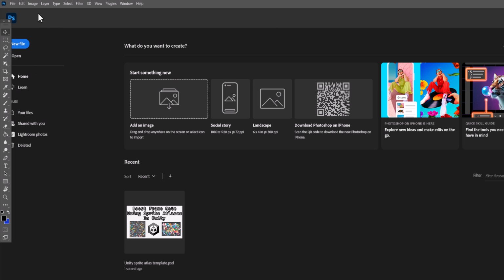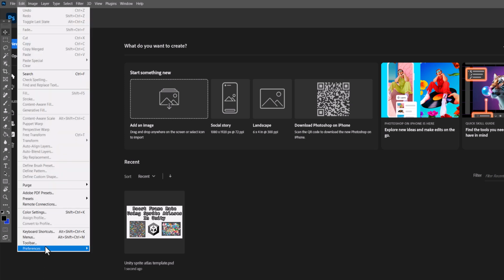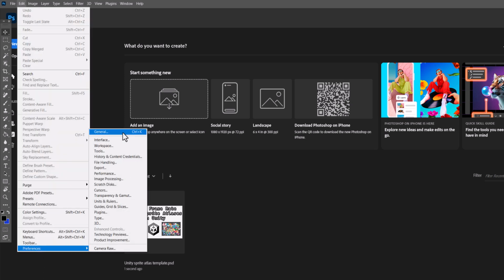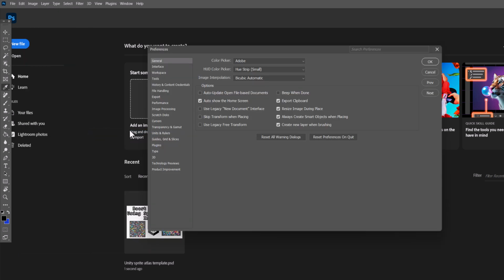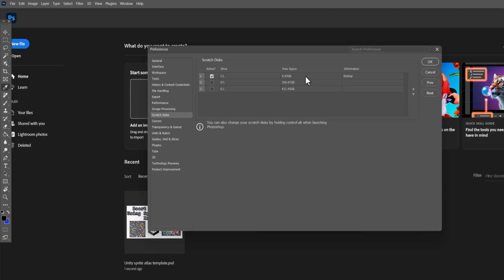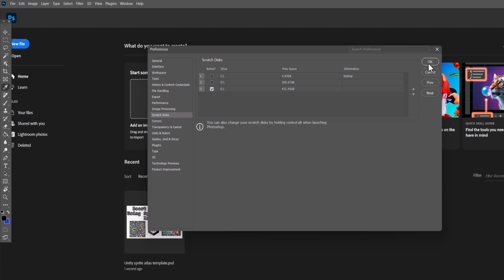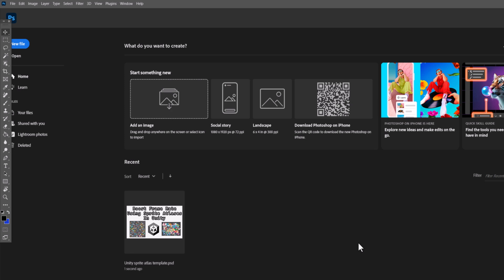How to Fix the Scratch Disk Error In Photoshop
Greetings, in this Photoshop tutorial we shall be looking at how to fix Scracth Disk errors.

Are you constantly running into the “Scratch Disks Are Full” error in Photoshop and struggling to get your projects finished? This comprehensive tutorial will guide you through every step needed to fix the Photoshop scratch disk error on both Windows and Mac. Whether Photoshop refuses to open, crashes mid-edit, or runs painfully slow, this video will show you exactly how to solve it permanently while also improving your overall Photoshop performance.

Photoshop relies on something called a scratch disk — a section of your hard drive that acts as temporary memory when your RAM isn’t enough to handle large files or complex edits. When this space becomes full or unavailable, Photoshop can no longer operate efficiently and throws the “scratch disk full” message. This tutorial explains, in clear detail, what the scratch disk is, why it fills up, and how to fix the problem properly without deleting anything important.

You’ll learn how to clear Photoshop’s cache and temporary files safely, free up disk space, and adjust performance settings to make your workflow smoother. The tutorial also covers how to change or move your scratch disk to another drive, such as an SSD, which can dramatically improve speed and stability. For users who work with large PSDs, lots of layers, or high-resolution photos, optimizing scratch disk management can make a huge difference in overall performance.

I’ll also show you how to reset Photoshop preferences if the error persists, how to locate where Photoshop stores temporary files, and how to prevent those files from building up again. You’ll see how to configure Photoshop’s performance settings, RAM allocation, and cache levels to get the best possible balance between speed and stability. These methods work across all recent versions, including Photoshop CC 2025, 2024, 2023, and older releases.

If your Photoshop won’t open because the scratch disk is full, this guide provides specific steps to free up the space even without launching the program. You’ll discover how to manually clear old temporary files, manage available storage, and reconfigure Photoshop so it never gets stuck again. Whether you’re a photographer, designer, or digital artist, understanding how Photoshop uses your system’s resources will save you from countless performance issues and crashes in the future.

This video goes beyond just fixing the error—it helps you understand how to prevent it. By properly managing your scratch disk and optimizing Photoshop settings, you’ll be able to work on larger projects, handle more layers, and export files faster without interruptions. Even if you’re new to Photoshop, the steps are explained clearly and can be followed easily by anyone.

Keywords and search intent are naturally included throughout to help viewers searching for: fix scratch disk error Photoshop, Photoshop scratch disks full, scratch disk full fix Mac, scratch disk full fix Windows, Photoshop won’t open scratch disk full, Photoshop temporary files, clear Photoshop cache, Photoshop performance settings, clear scratch disk space Photoshop, Photoshop CC 2025 tutorial, optimize Photoshop performance, scratch disk location Photoshop, free up space Photoshop, Photoshop not enough RAM, Photoshop slow performance.

By the end of this video, you’ll not only have fixed the Photoshop scratch disk full error, but you’ll also know how to keep Photoshop running fast, responsive, and reliable for all your future editing work. Watch the full tutorial to solve the problem once and for all and enjoy smoother, faster performance in Photoshop every time you open it.

That is it for how to fix Scratch disk errors in photoshop.